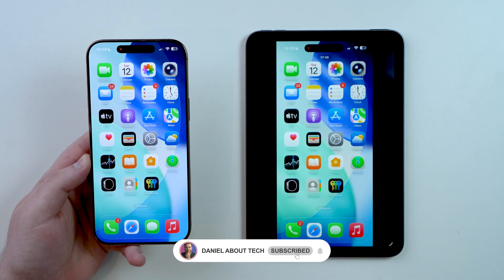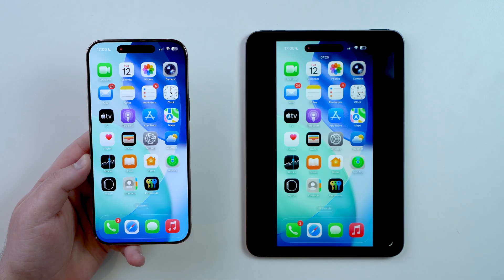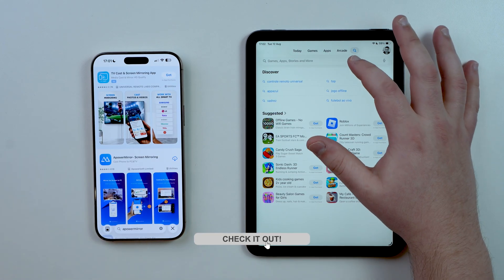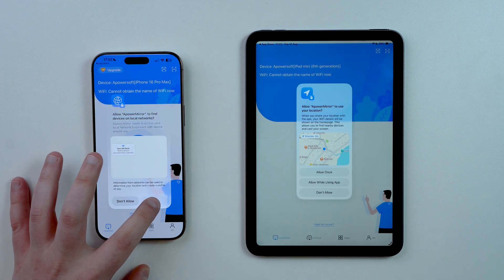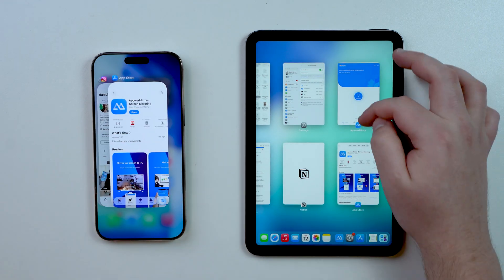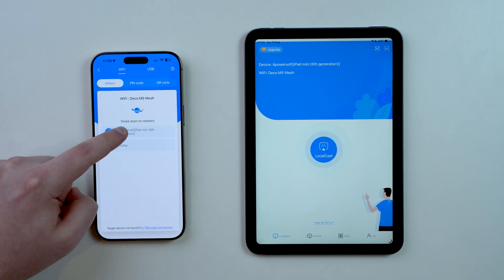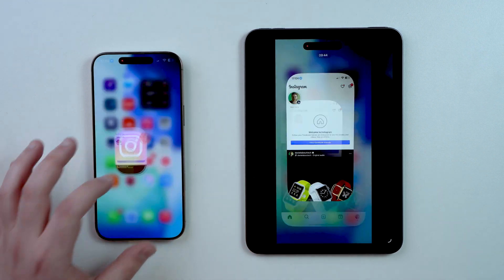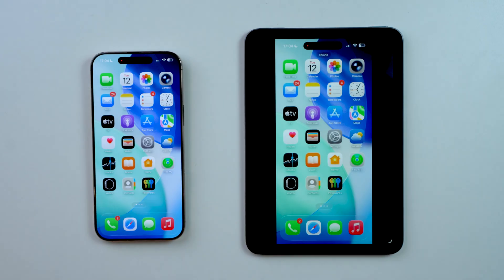How to Mirror iPhone to iPad (100% Free)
In this updated video for iOS 26 and iPadOS 26 I show you this simples app that allows you to mirror your iPhone to your iPad, making it a cool monitor! Hope you like it.